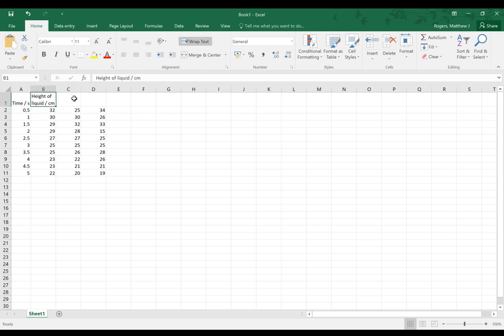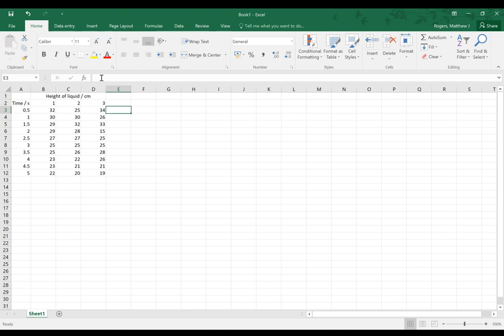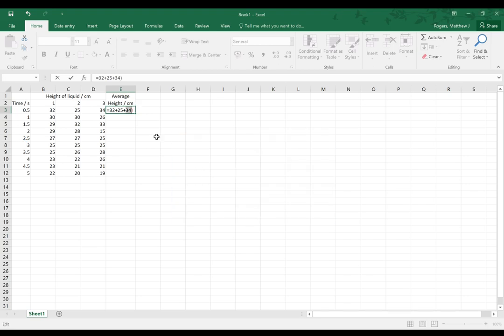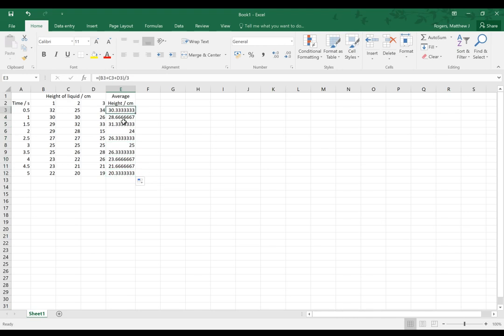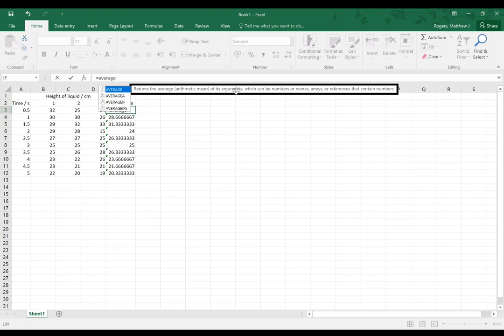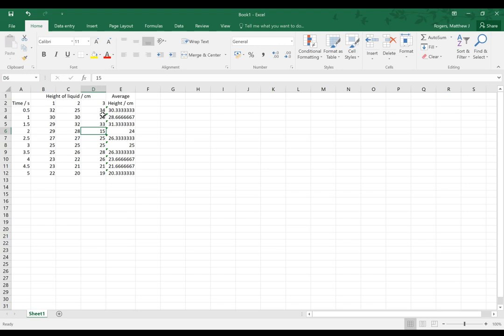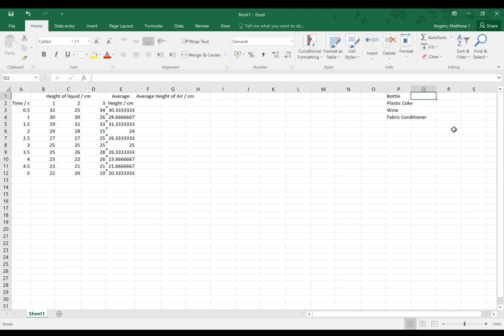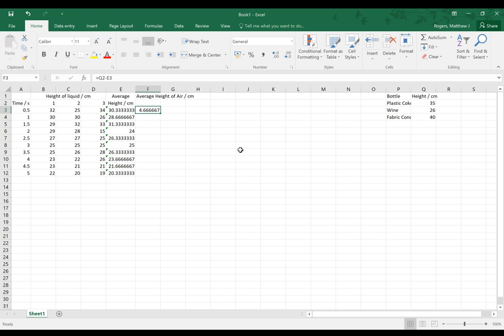Excel for A-level: Week 1: Using Formulas